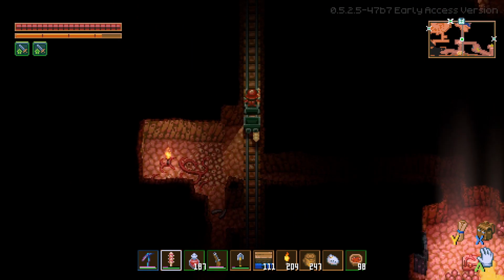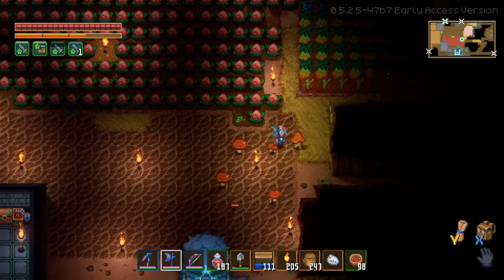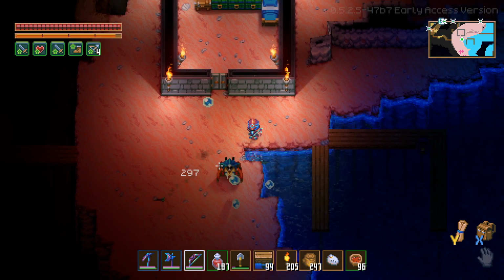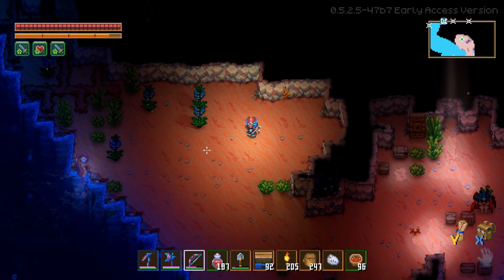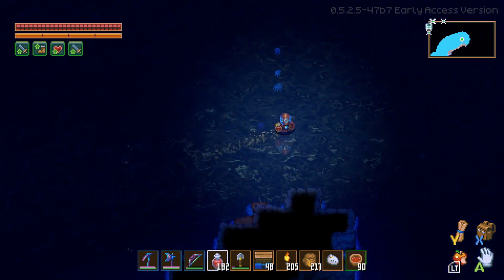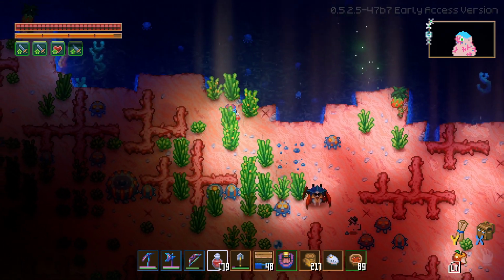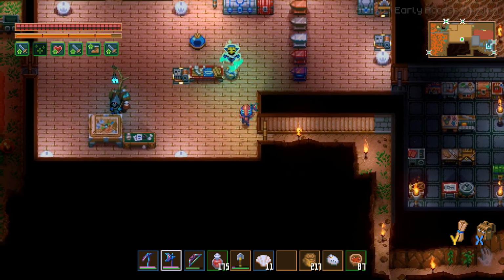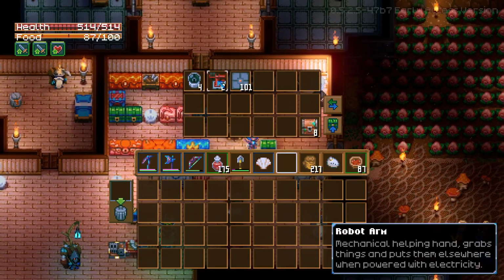Danger In The Deep Sea! Core Keeper EP 23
Finally I have achieved the vast stores of resources necessary to make myself a super speed boat! Now I can explore the deep sea and all of its dangers!